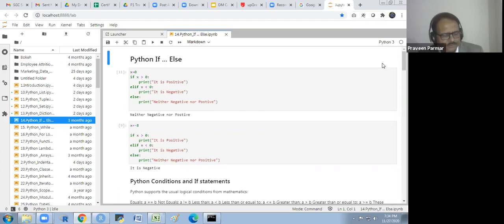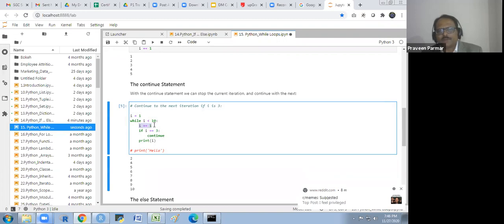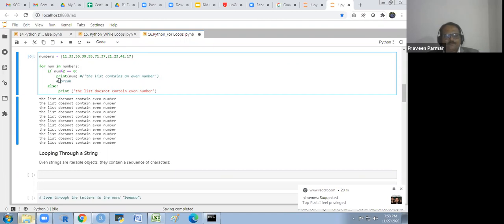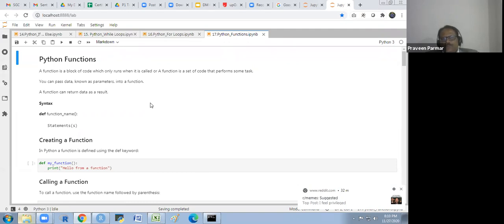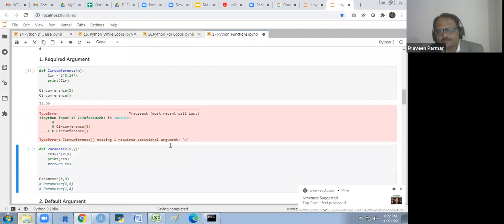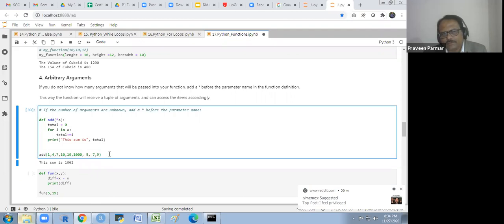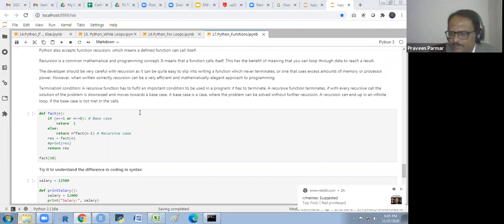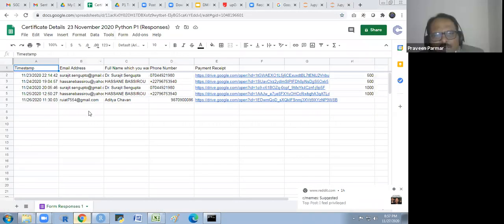P1-Python Foundation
This video covers Loops and Functions